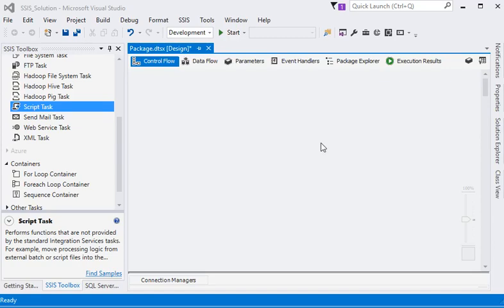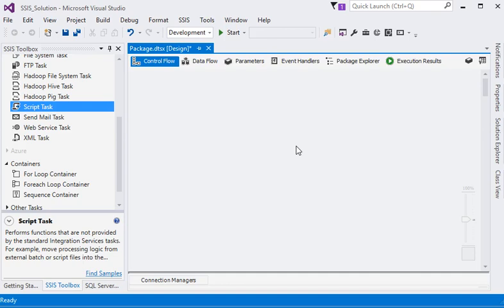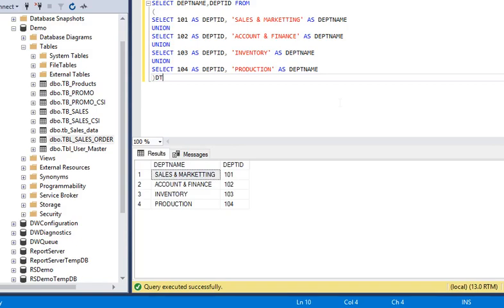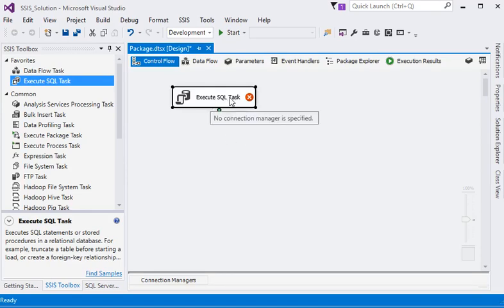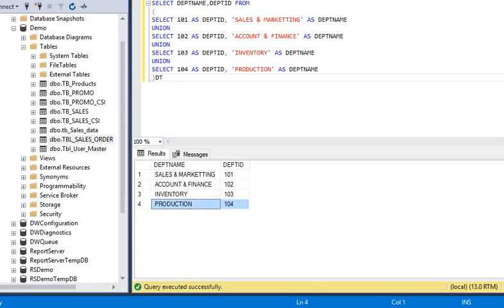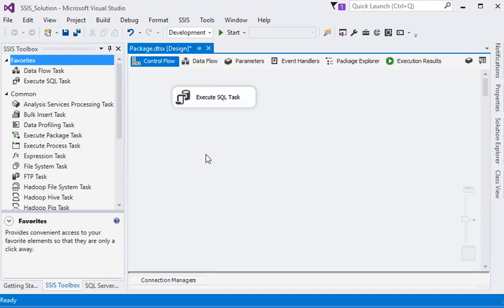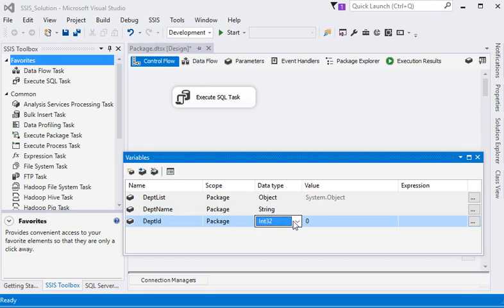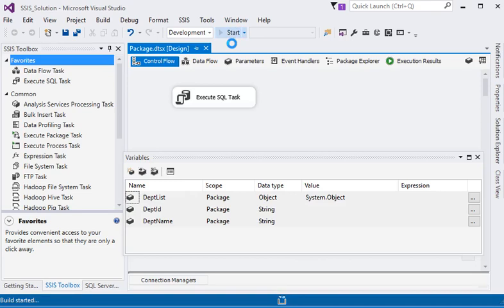SSIS- Read Object Type Variables in Execute SQL Task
In this tutorial, we are going to explain the functionalities of Object Types Variable in Execute SQL Task in SQL Server Integration Services. Object Type Variables are used to store the output values from a relational query/stored procedure within Execute SQL Task component and can be used as an ADO recordset within a For Each loop container to perform iterative logic. They can be used in Script Task component to implement the business logic.